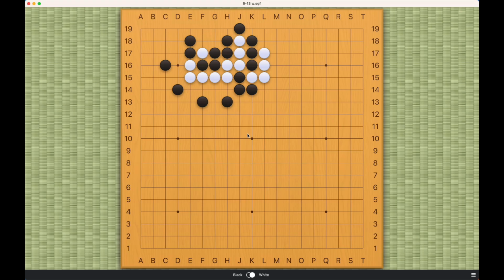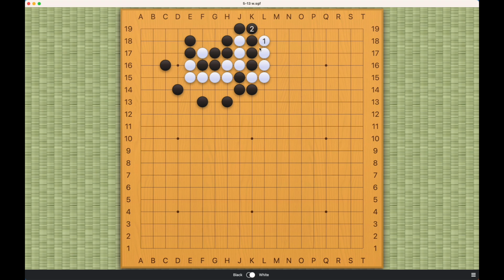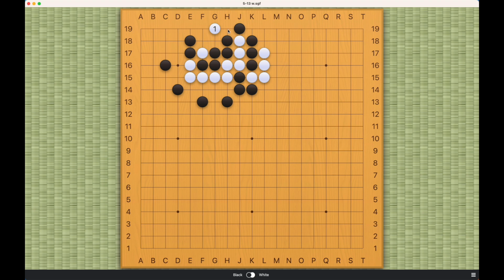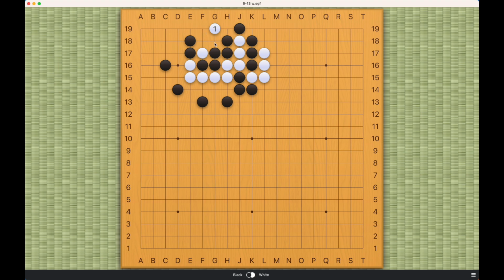Gokyo Shumyo - Problem 5-13 (White to Play)